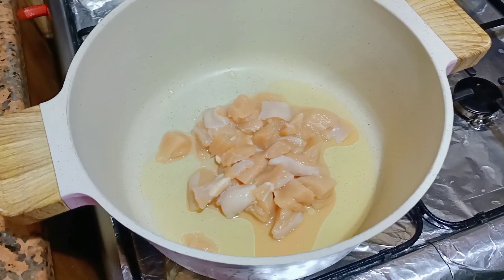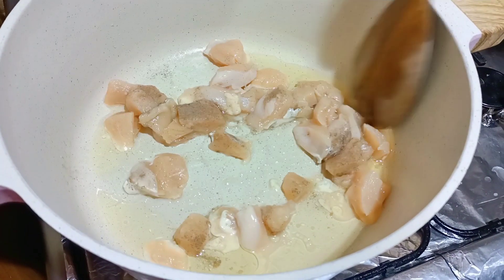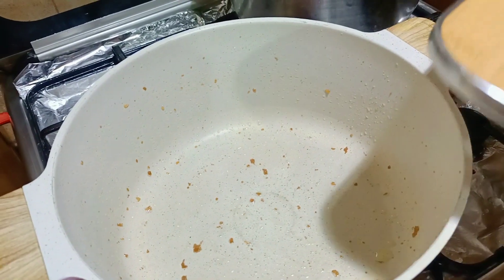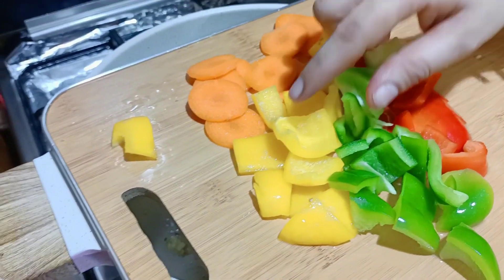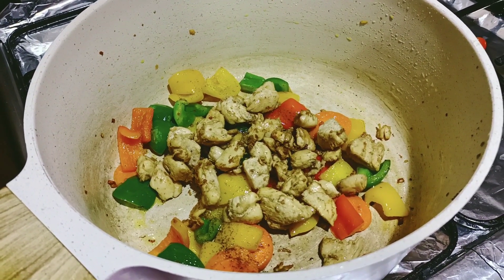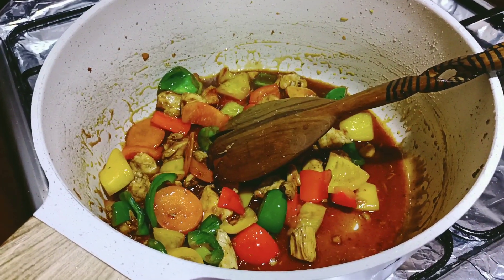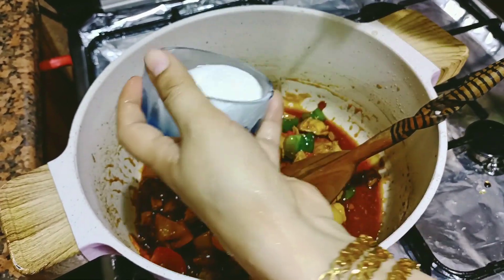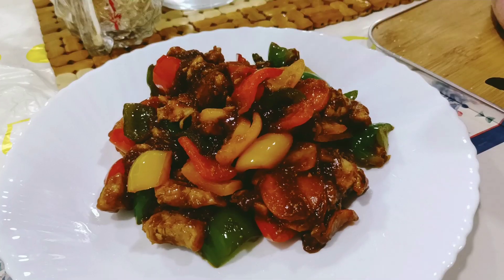CHICKEN STIR FRY RECIPE | QUICK AND EASY CHICKEN STIR FRY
Chicken stir fry 15 minute Meals ||Stir fry chicken Noodles ||Chicken Chow Mein ||